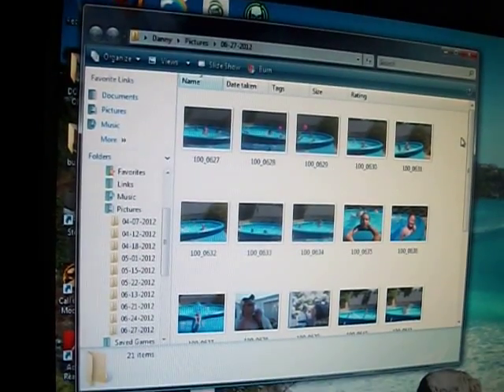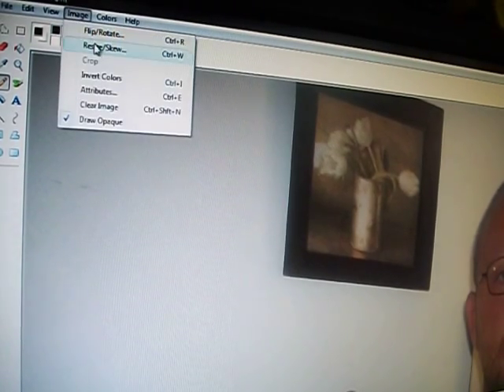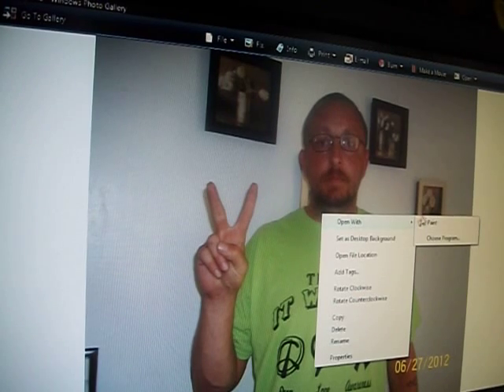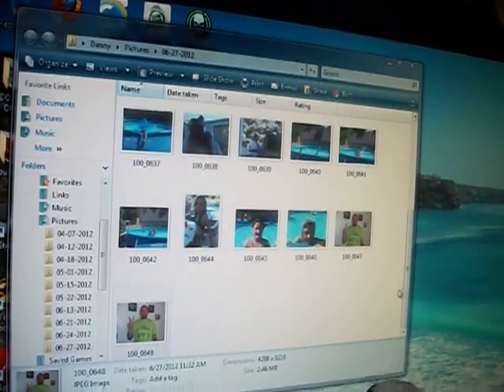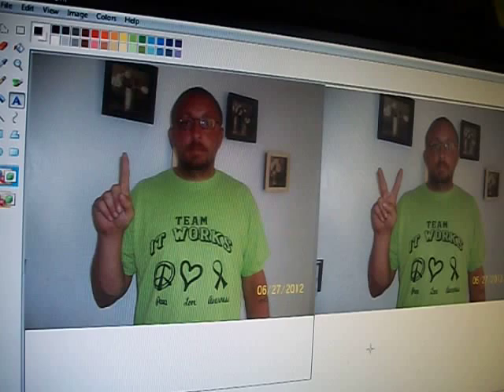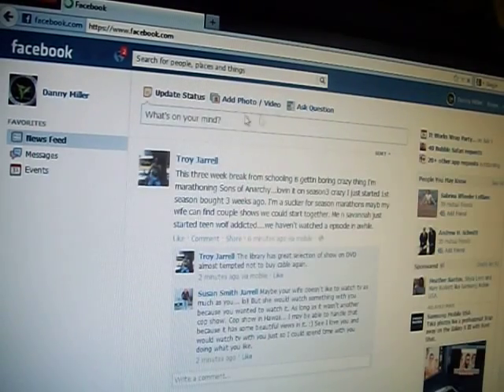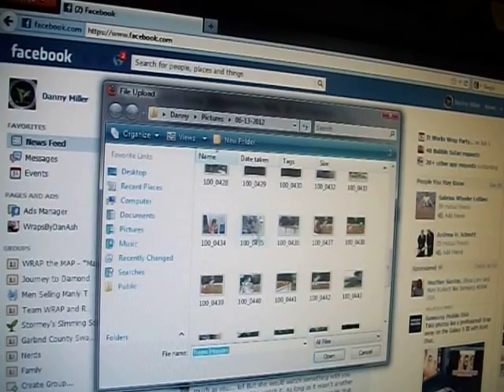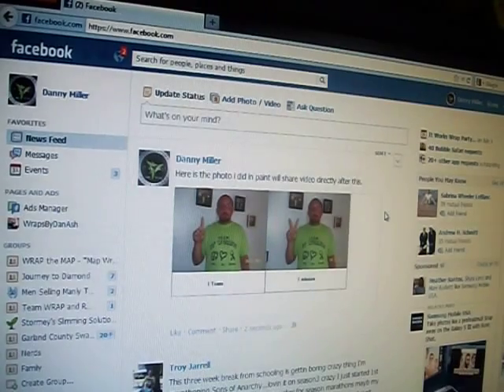how to do side by side comparison pictures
demonstration of side by side in windows paint.